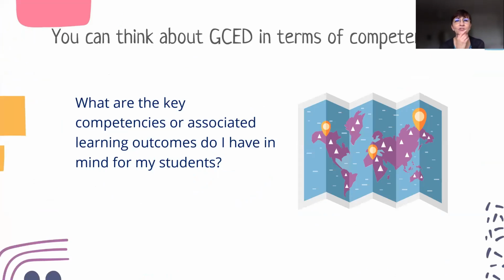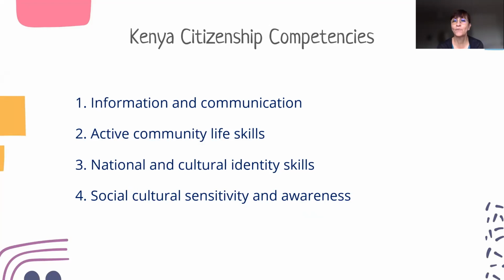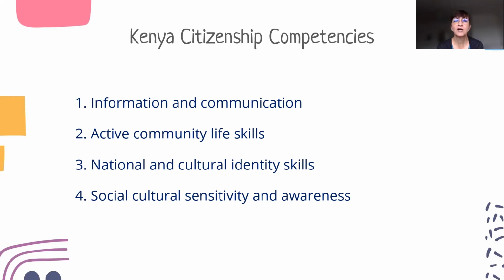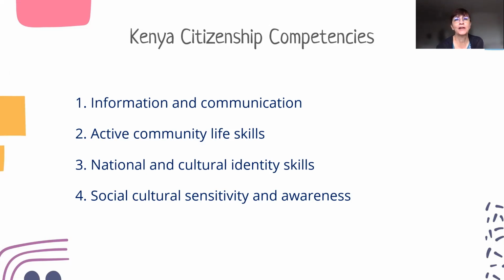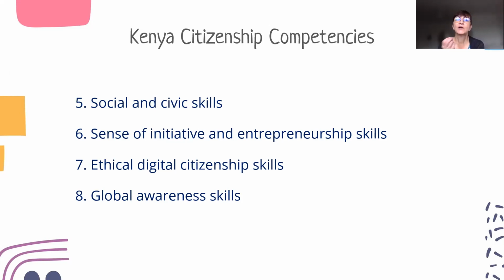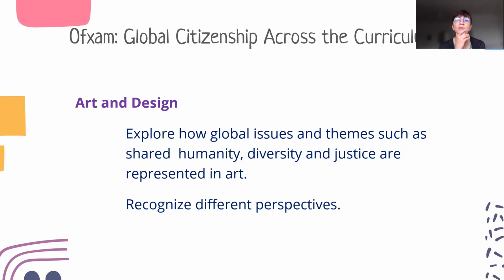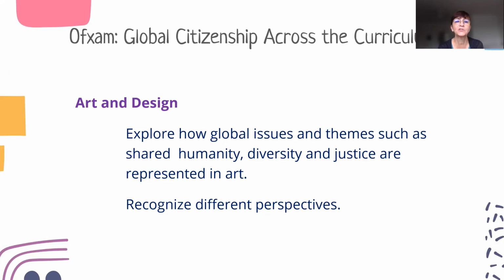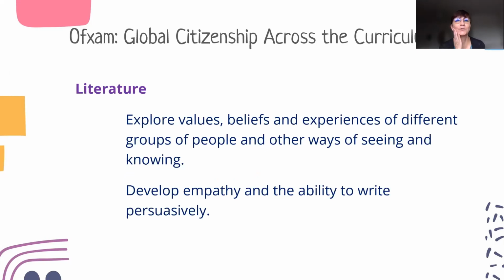Module 2: GCED themes